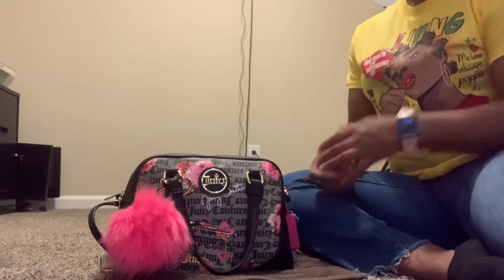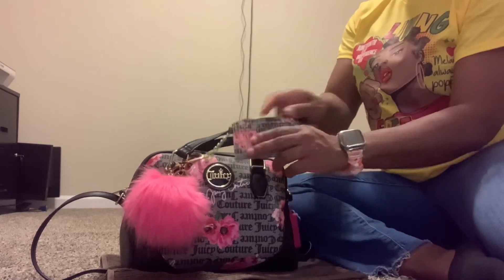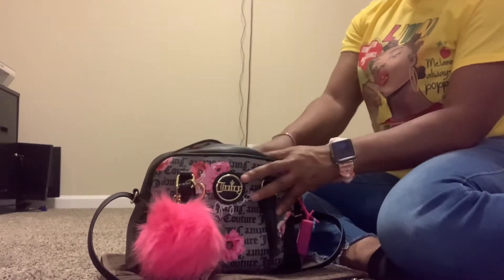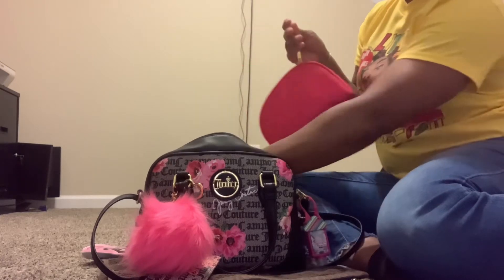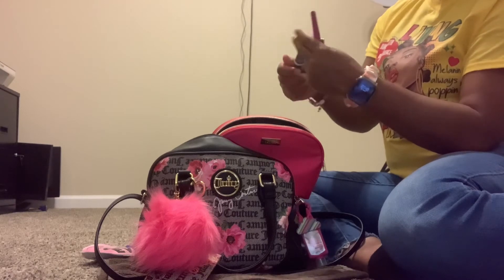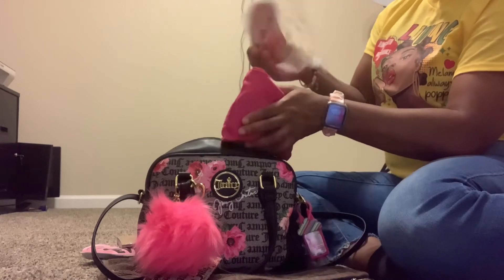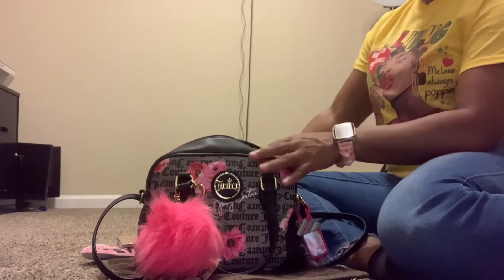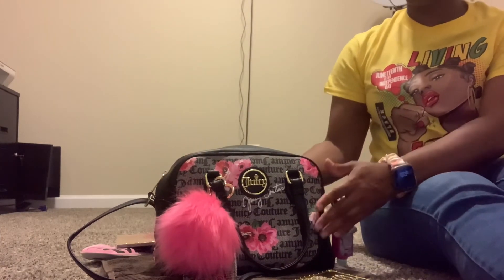WIMB| JUICY COUTURE 👜💕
Hey BABES❤️